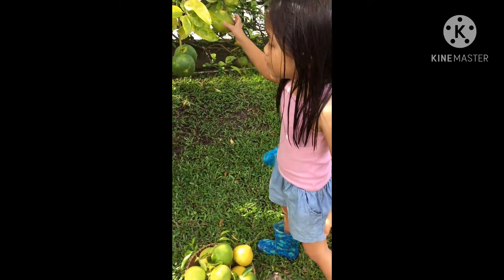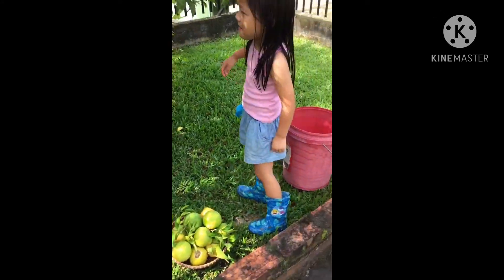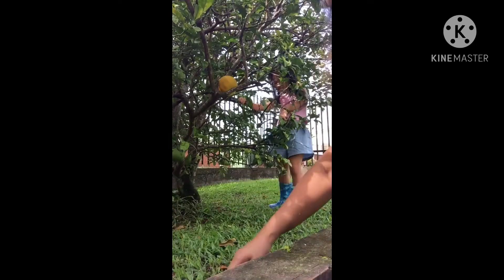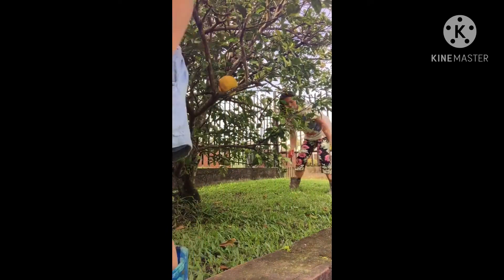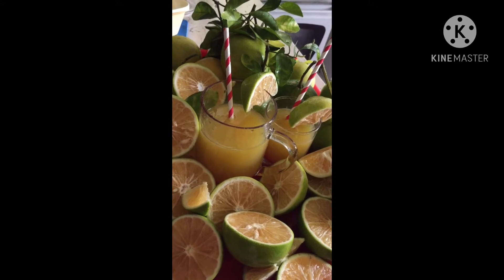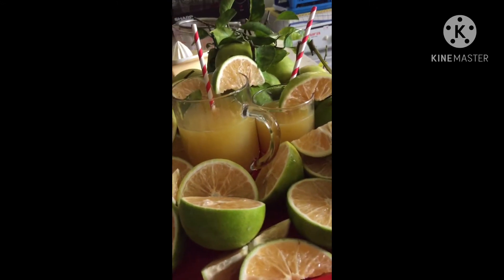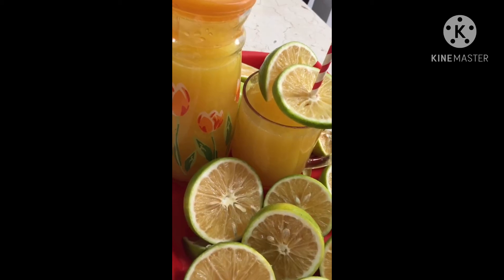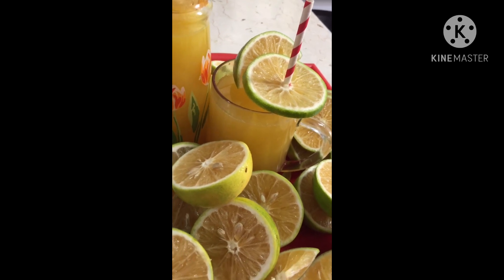We enjoyed picking then I making Fresh and pure orange juice🥂🍸🍹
It so nice and enjoy picking orange from the Garden.I did fresh and pure orange juice and chill!🥂🍸🍹